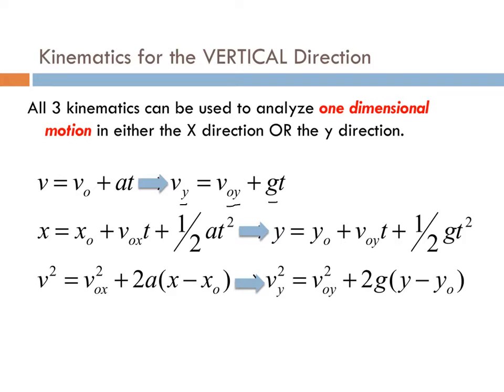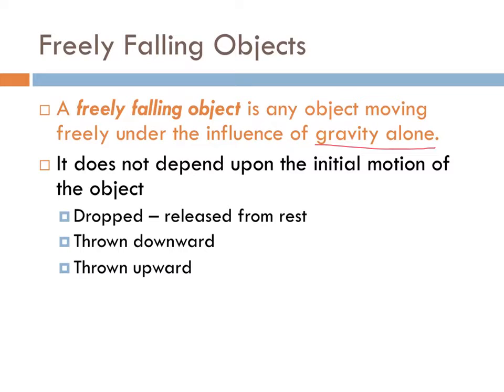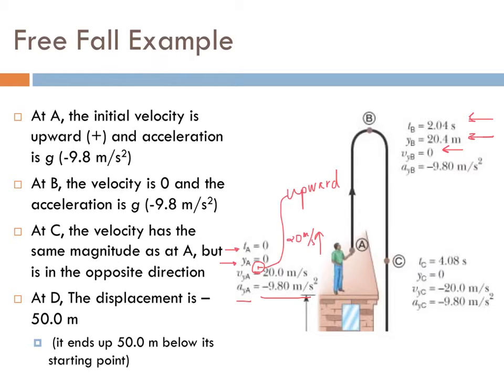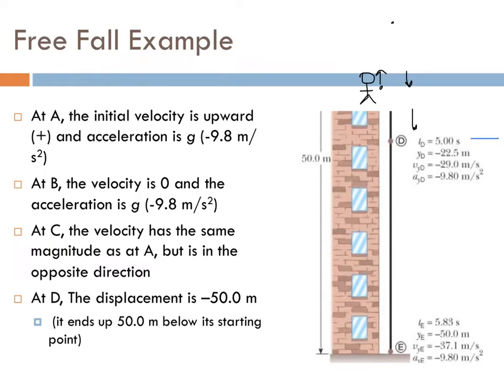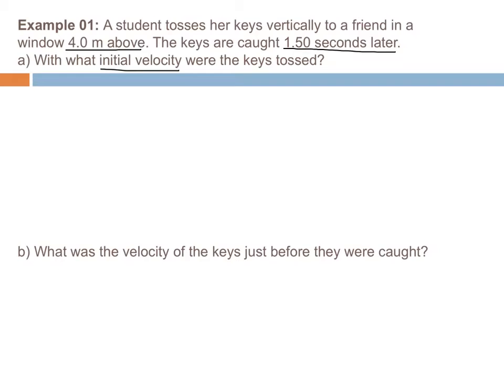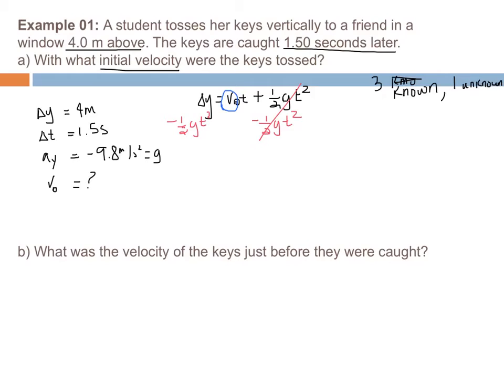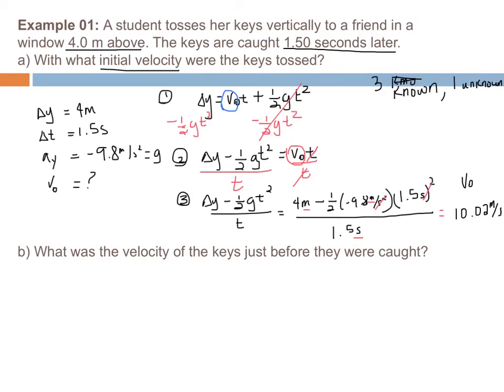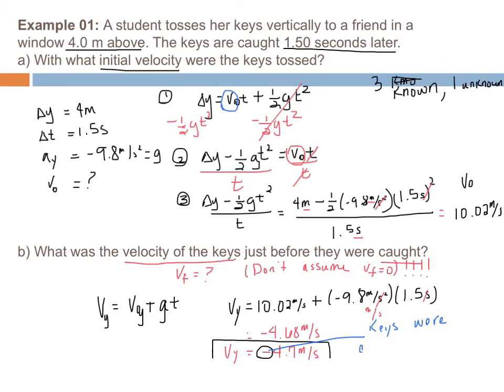4.3 Free Fall